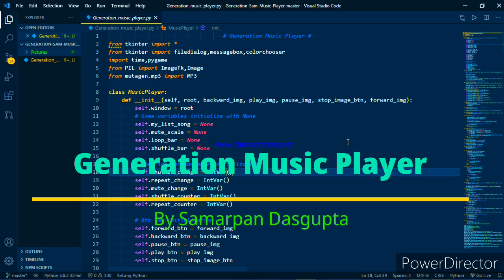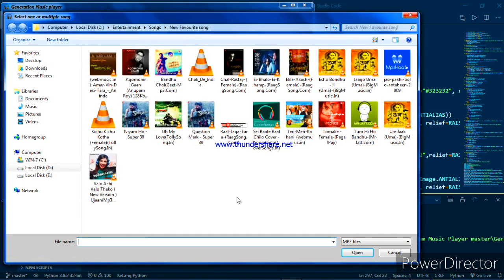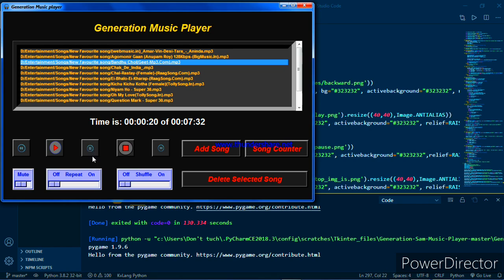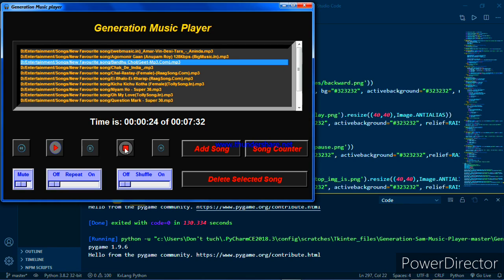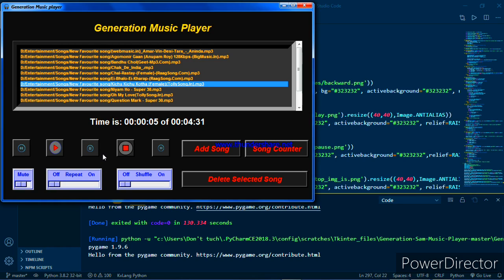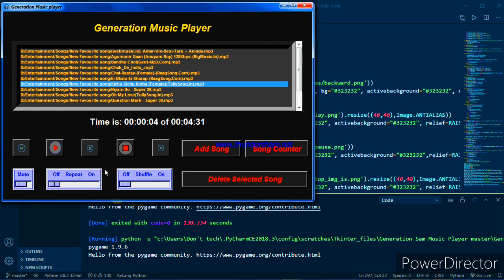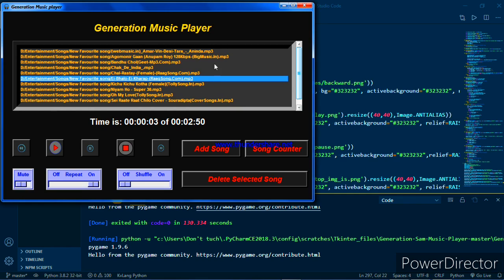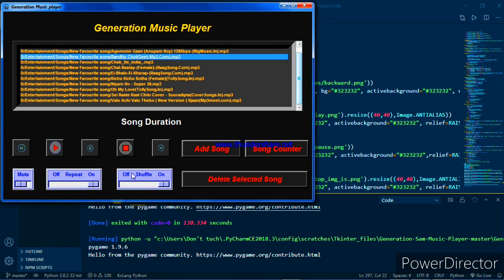Music Player made in Python by Tkinter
This is a simple music player made in python with Tkinter and with other libraries of python..